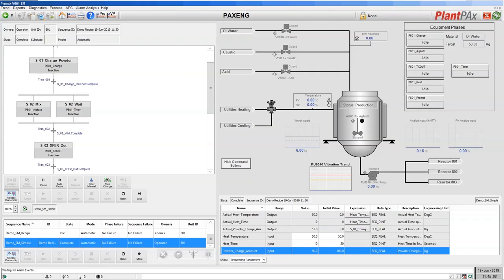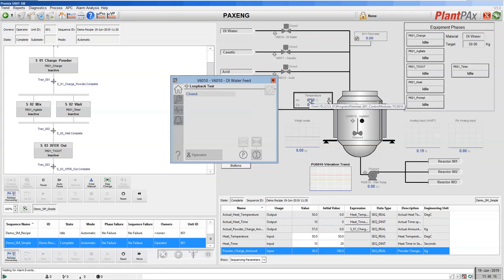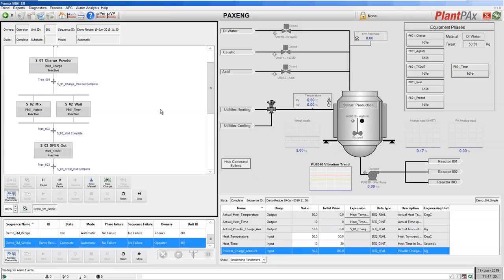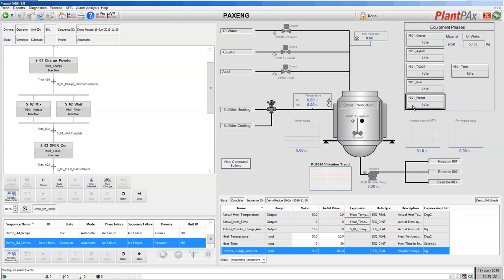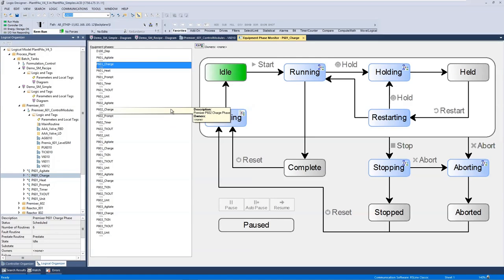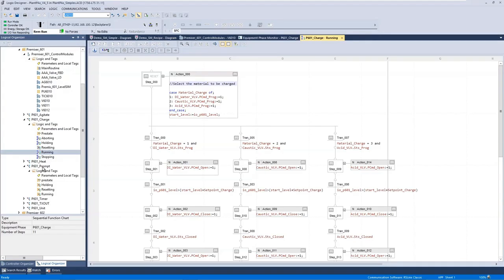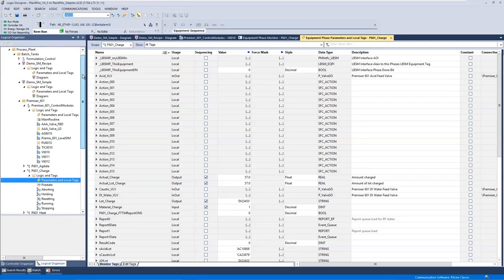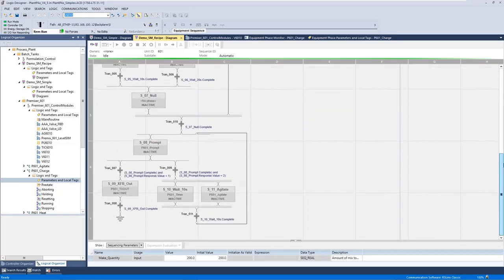SequenceManager™ Engineering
This video takes a look at how SequenceManager™ solutions are engineered in a Logix system. It shows how the ISA-S88 structure is built into Logix controllers and looks at Phases and Sequences.